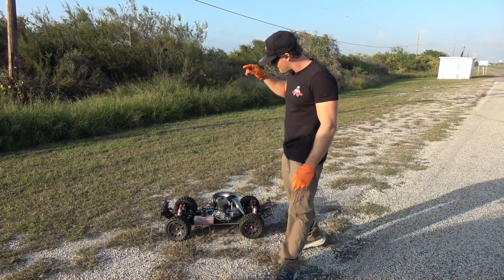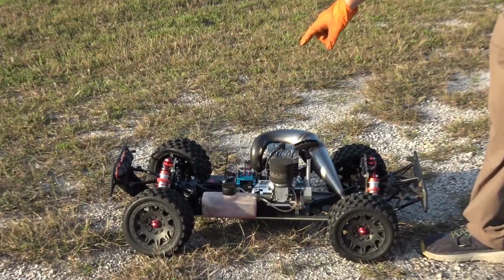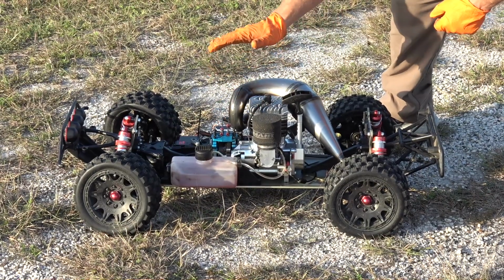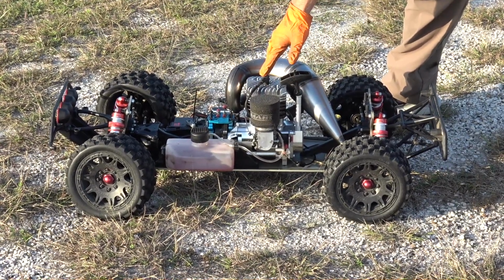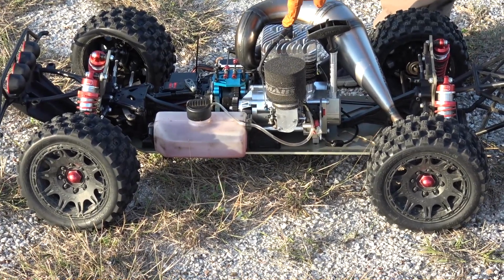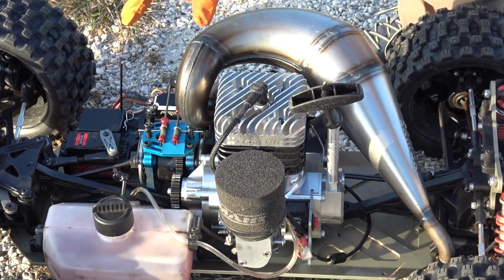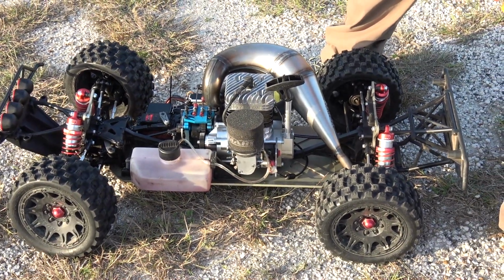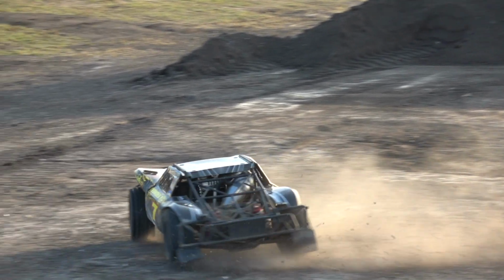Giant Engine in RC Car!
Welcome back to Thunder RC! I have a Taylor RC 46 GT engine installed in a 30 Degree North 5th scale rc car! This truck has some serious horse power and is super loud! It is awesome! Enjoy!